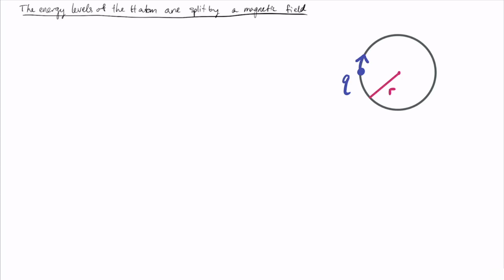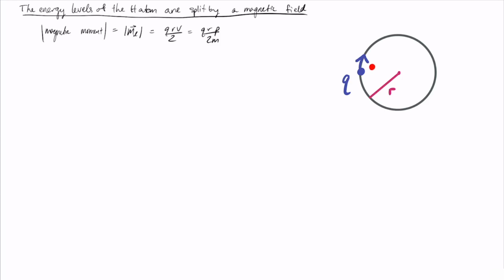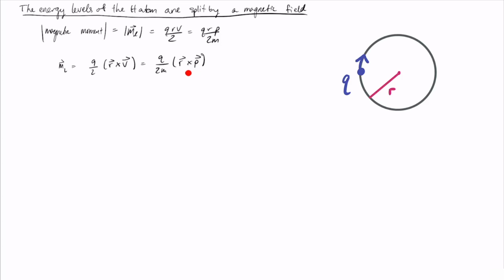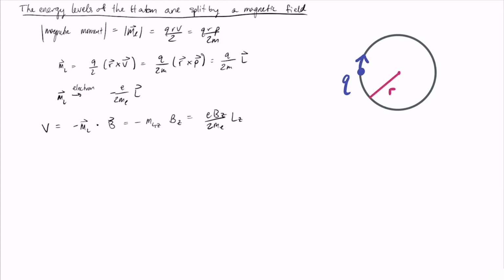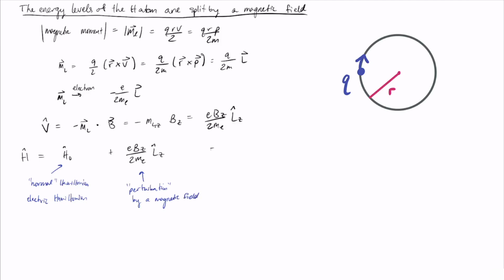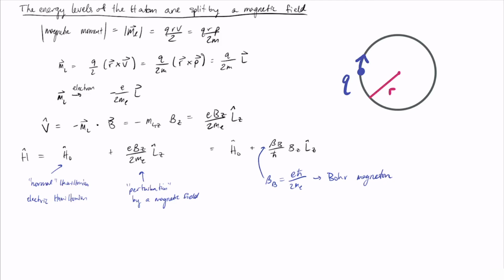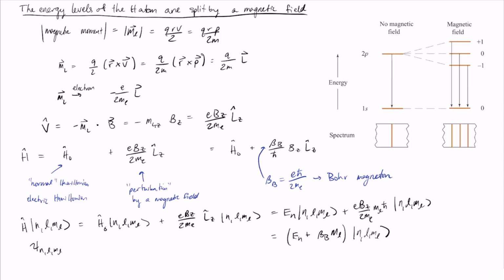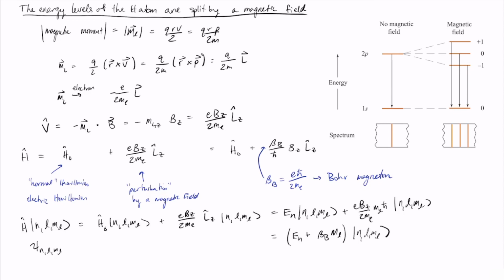Hydrogen 11: Magnetic fields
We derive the effect that magnetic fields have on the energy levels of the Hydrogen atom.